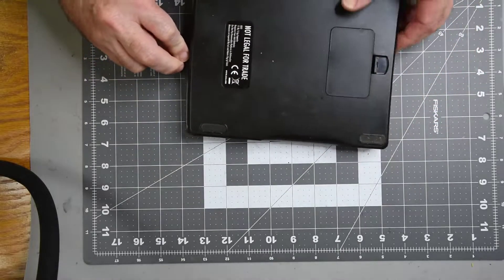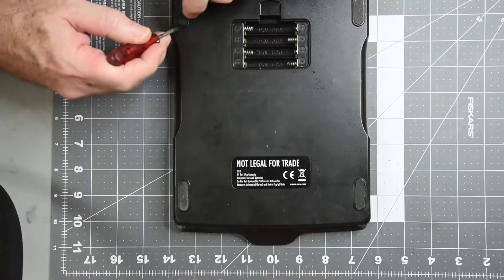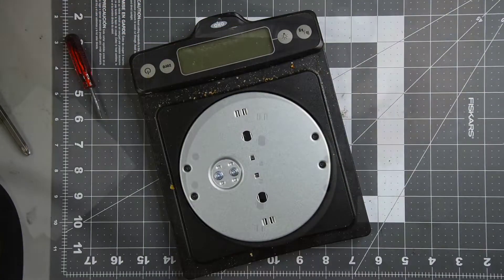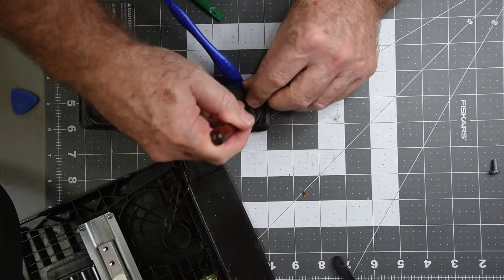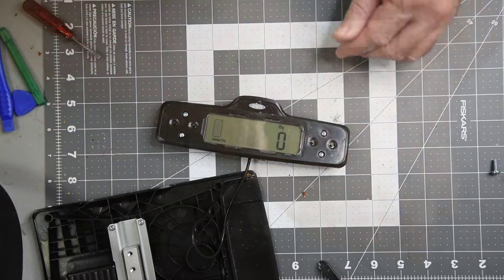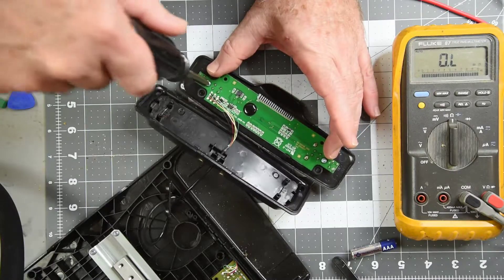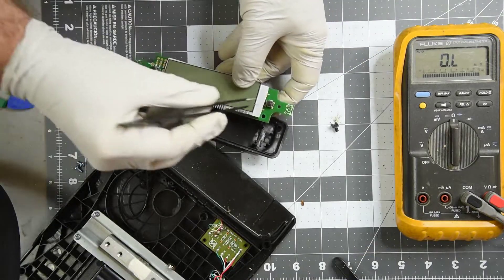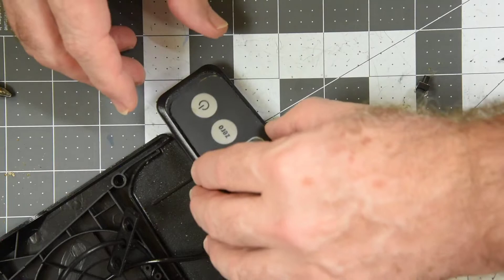OXO 11 Lbs Food Scale Repair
OXO food scale has started to give problems.  It turns itself on and off and on and off.  Doing a teardown.  And will be hunting for the problem.

Spoiler alert:  If I measured correctly a CUI  TS01-66-80-BK-160-LCR-D switch should be a good replacement.